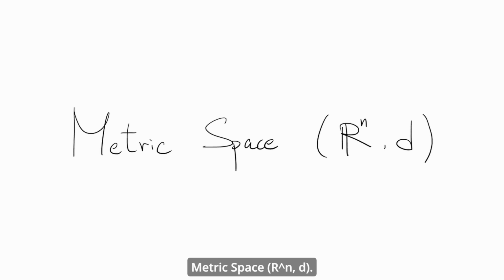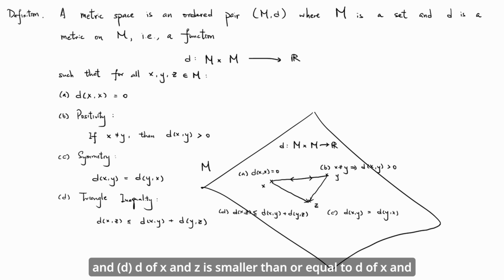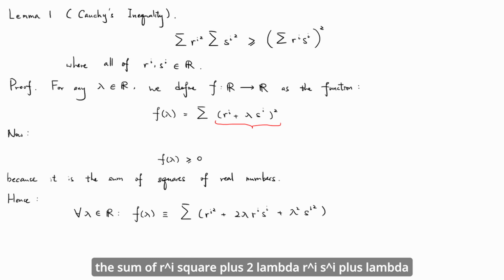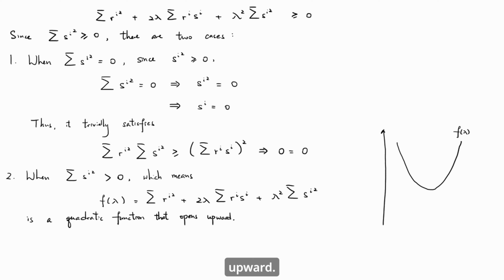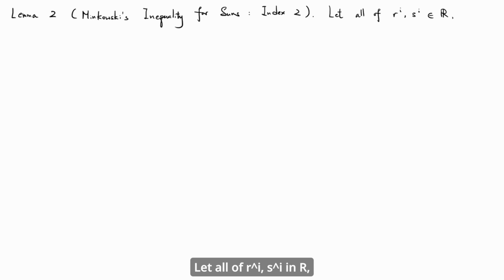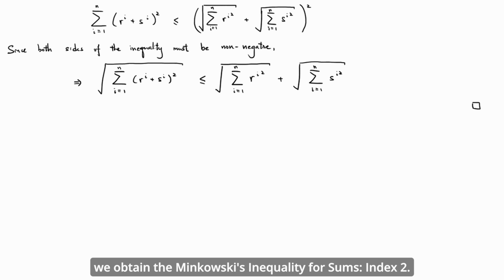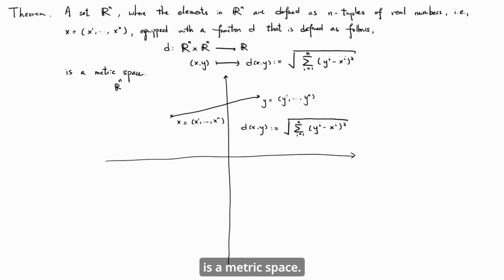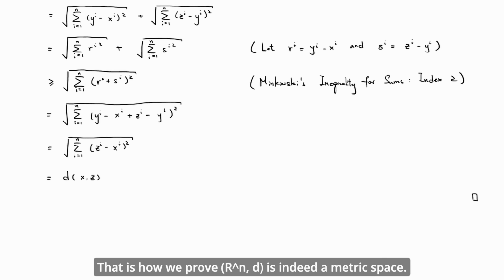Proof of Euclidean Space (R^n, d) is a Metric Space | Differential Geometry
Proof of Euclidean Space (R^n, d) is a Metric Space

0:00 Introduction
0:17 Metric Space
1:04 Cauchy's Inequality
3:15 Minkowski's Inequality for Sums: Index 2
4:34 (R^n, d) is a Metric Space